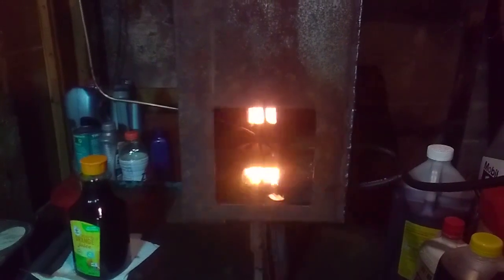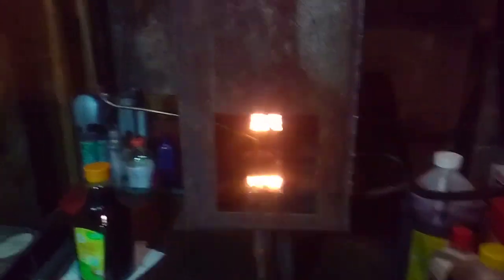Oil furnace works good, but the ambiance is all wrong. S4-E12.5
I spent all day rearranging my garage. Tomorrow I'm putting it back the way it was. Maybe the wood stove was cooler all along